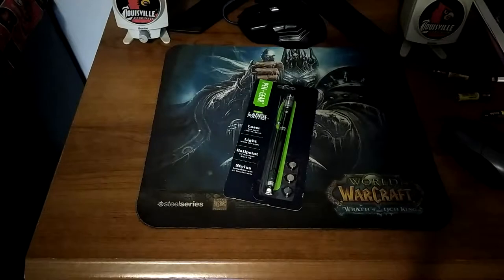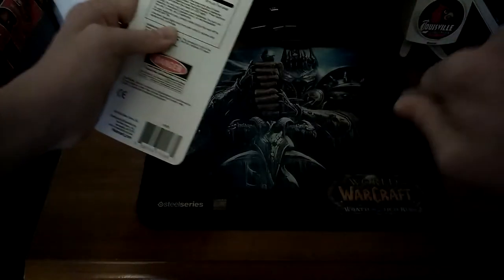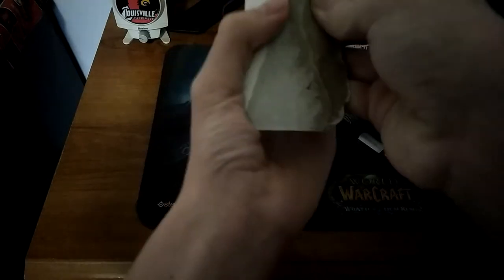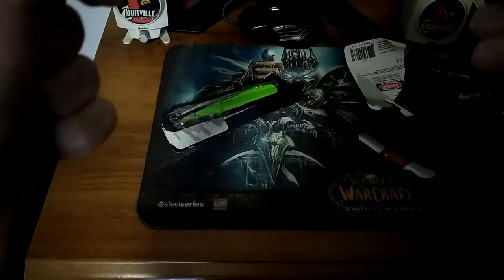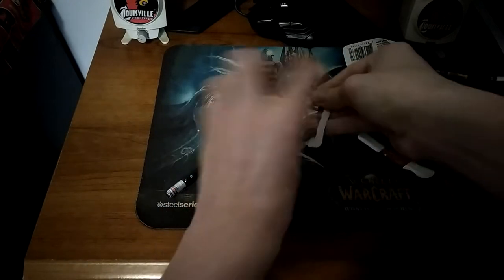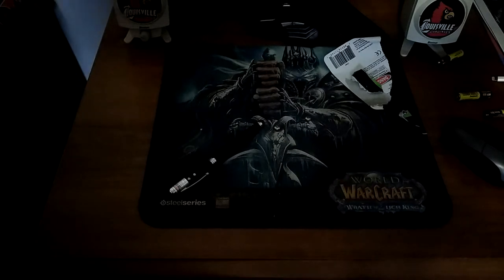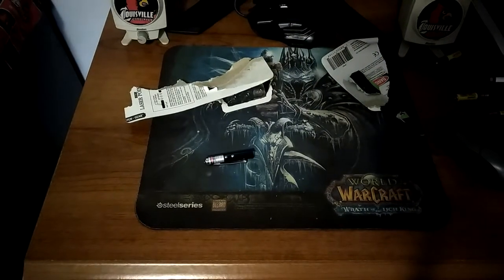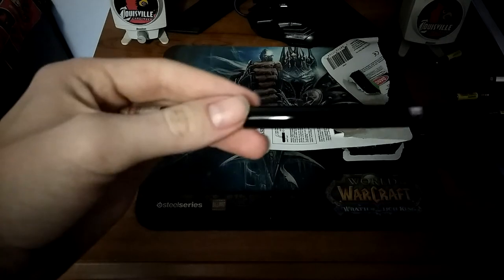New laser pointer unboxing and preview